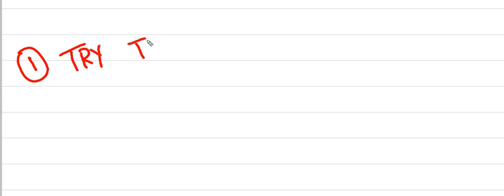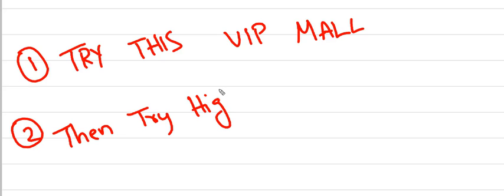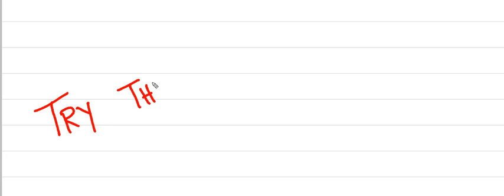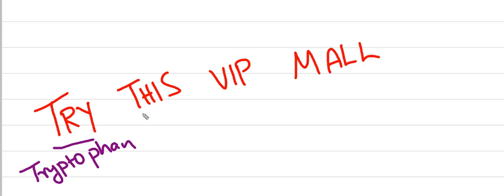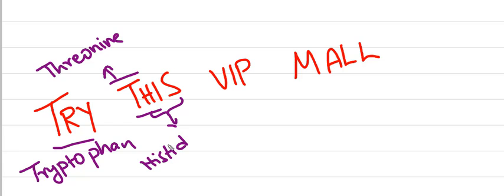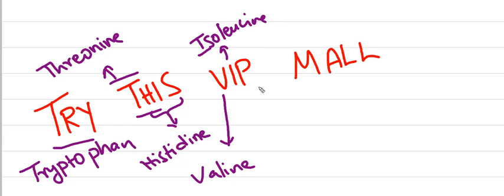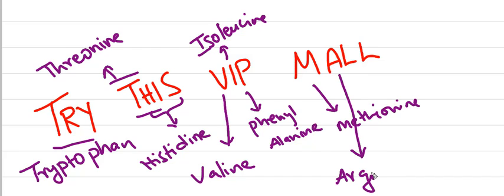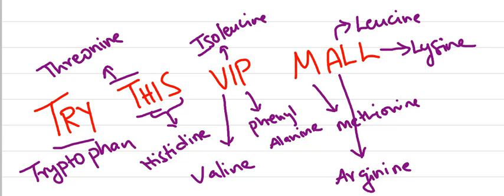Essential Amino Acids (best mnemonic)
Essential Amino Acids mnemonic
Ariginine and histidine are semi essential amino acids.. Histidine can be synthesized in adults but not in children...